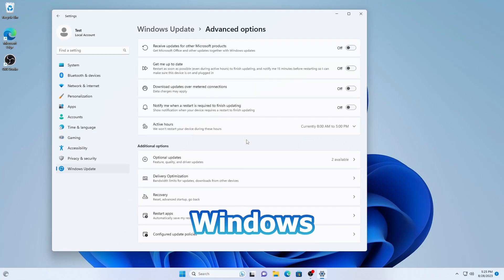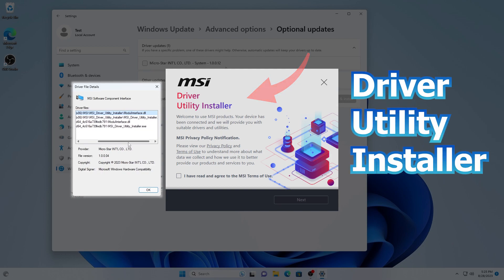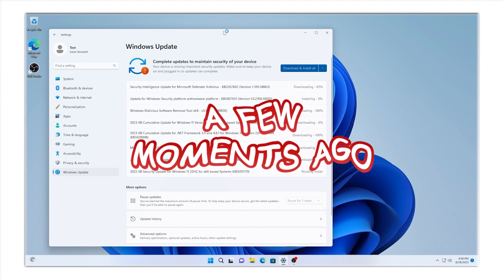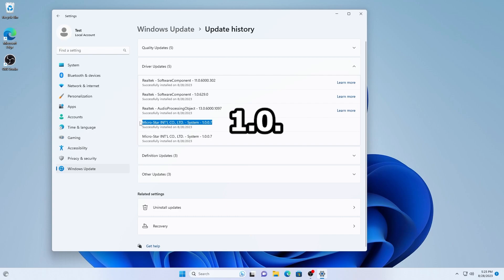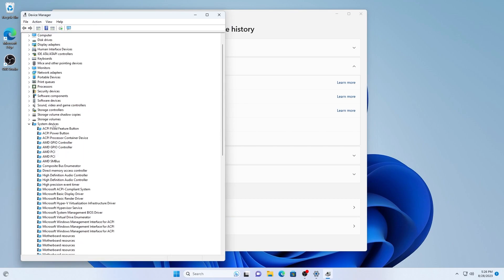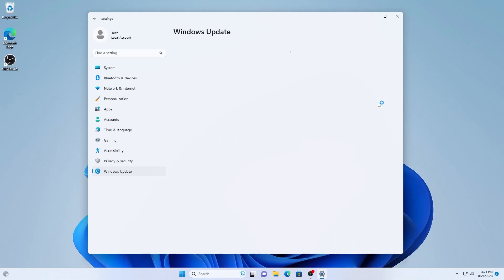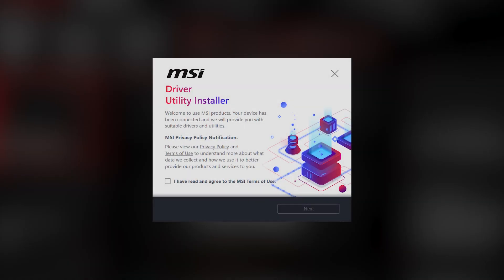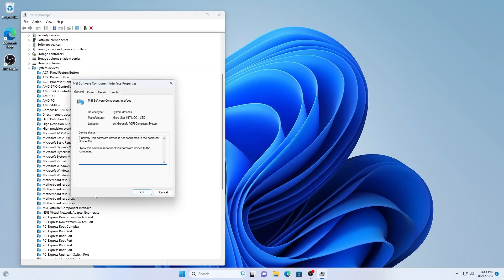MSI forces me suspicious system update!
✔ It is safe to install
✔ Optional driver update for MSI Driver Utility Installer